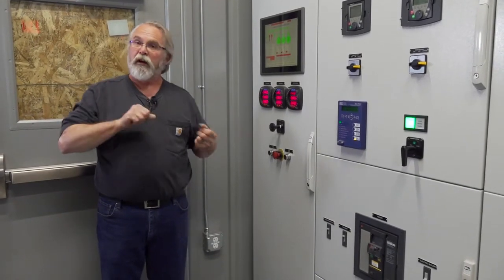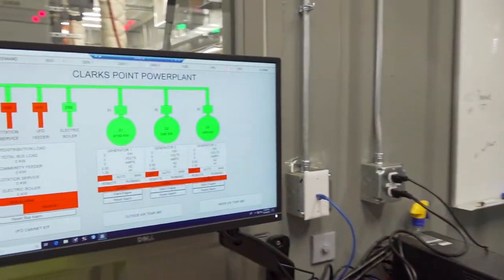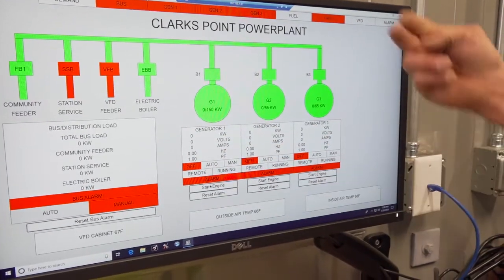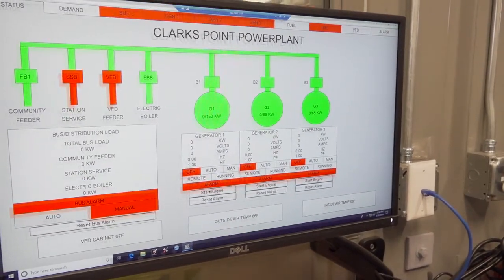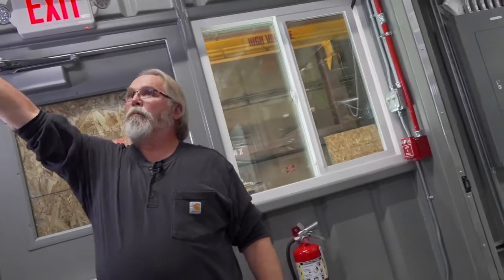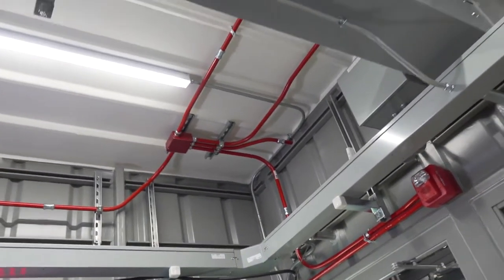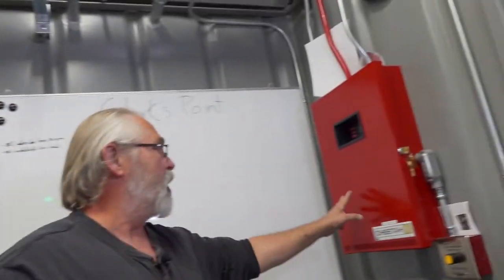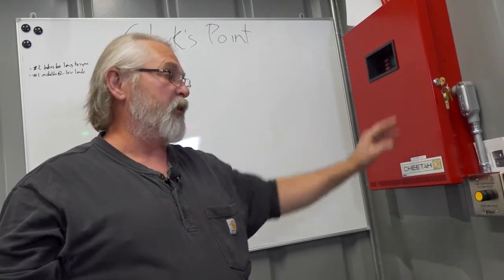Power Plant Walk Through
Description: Jerry Blitz of AVTEC gives a narrated walk through of the power plant.  This is a great video for the utility manager to understand what the various components of the plant are.

Summary: Come join Jerry as he walks the viewer through the control room and the generator room of the power plant.  In the control room Jerry goes through the various components and their functions in the switchgear.  He also describes the SCADA system and the fire system.  In the generator room Jerry describes the coolant system, battery system, fuel and oil blender system, heat recovery system, and the ventilation system.